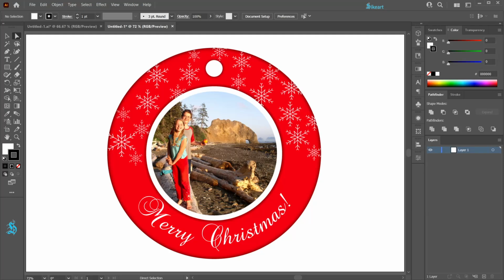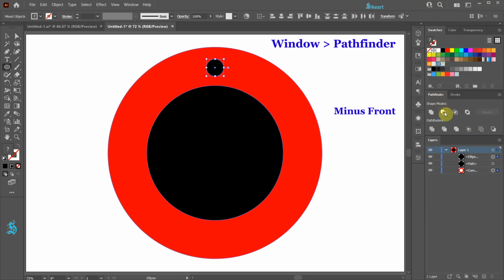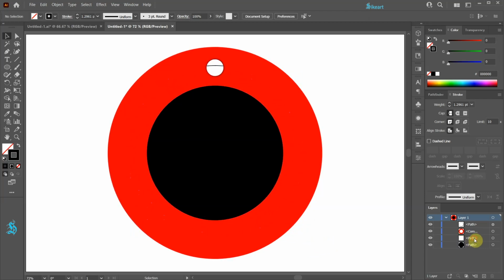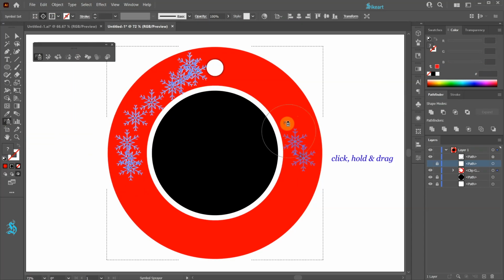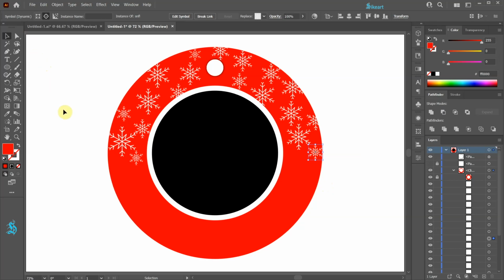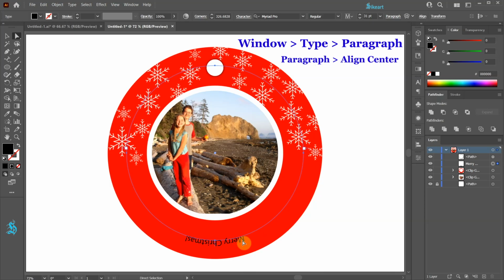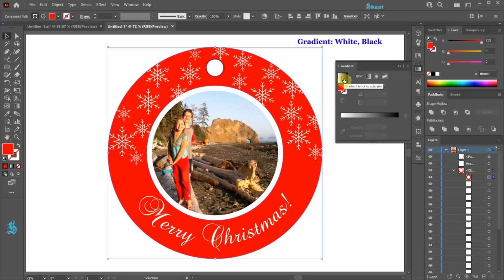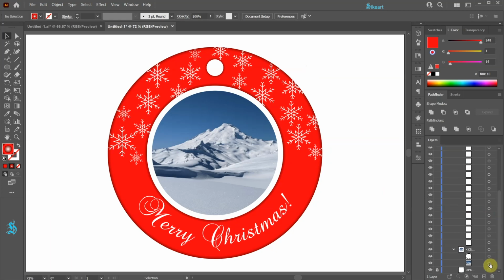How to Create a Photo Ornament in Adobe Illustrator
Learn how to create this photo ornament using several basic tools and the "Draw Inside" mode
TUTORIALS